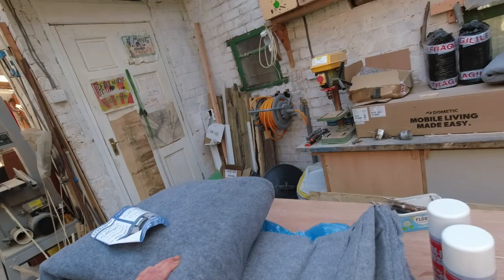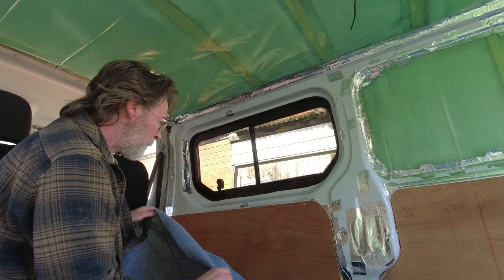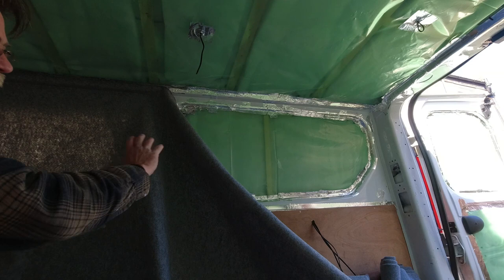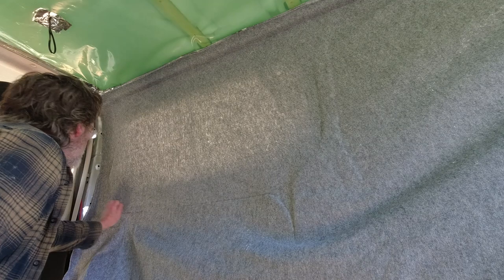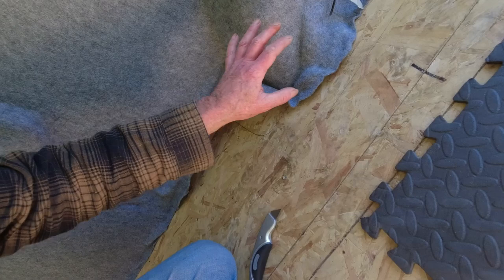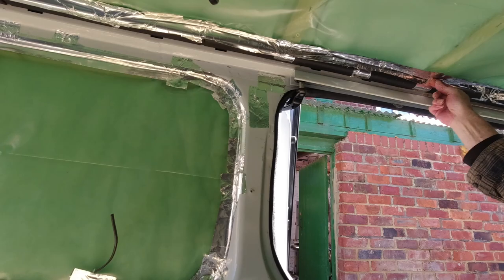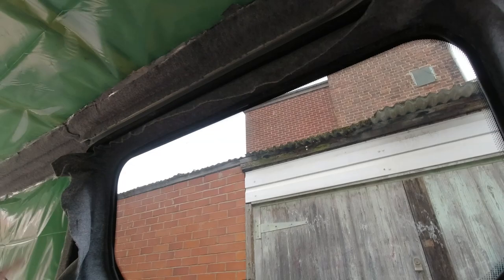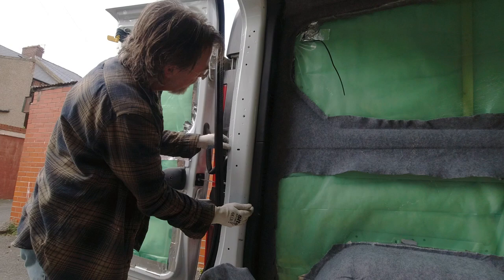Vauxhall Vivaro Campervan Conversion - Pt 6 - 4 Way Stretch Carpet and The Panelling Begins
My Vauxhall Vivaro Campervan Conversion is coming along. Many conversions use this 4 way stretch carpet. In this van build I am not going to use a lot of it as I want some of the panels to have a decorative whitewash look to them.  In this step by step guide to how I converted my LWB Vauxhall Vivaro Campervan, I will cover every step of the build in detail. So the stretch carpet goes on and the panelling begins.